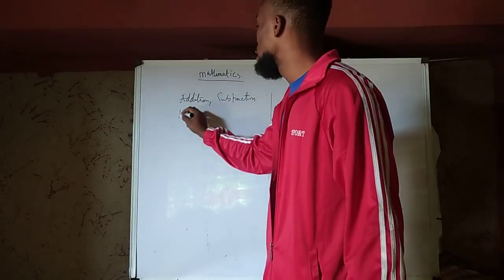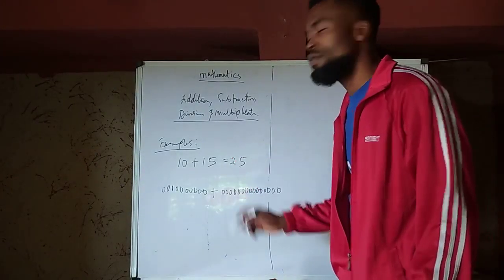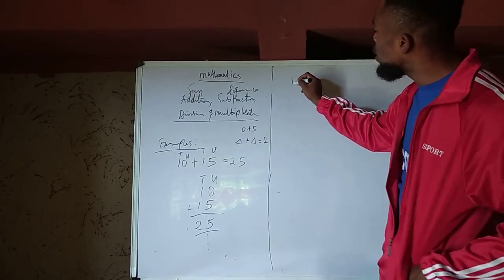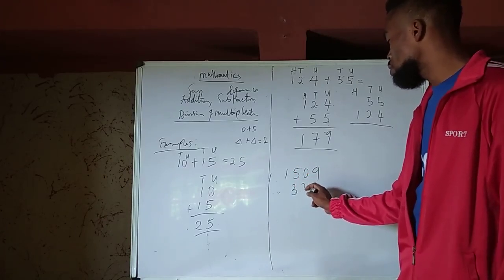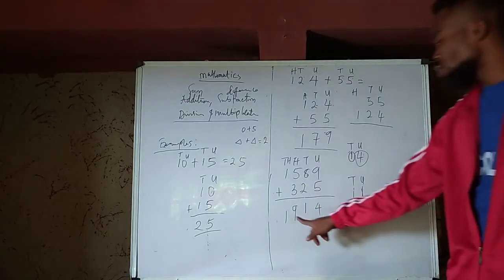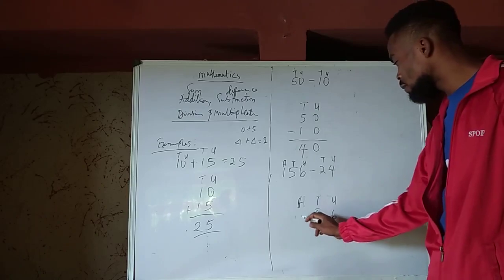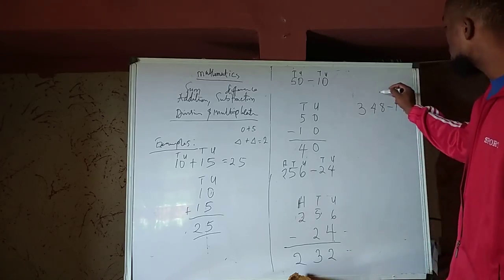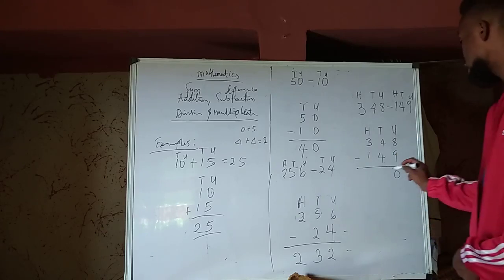Lesson 3, basic operations